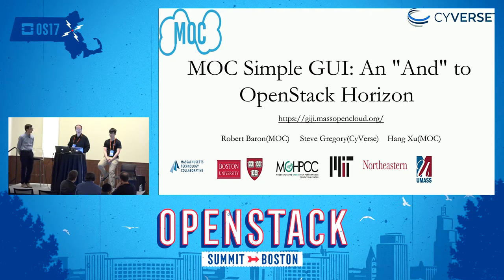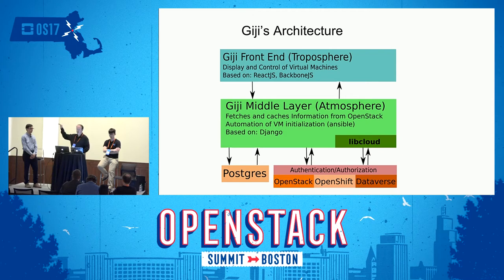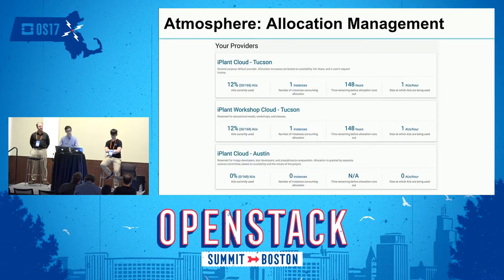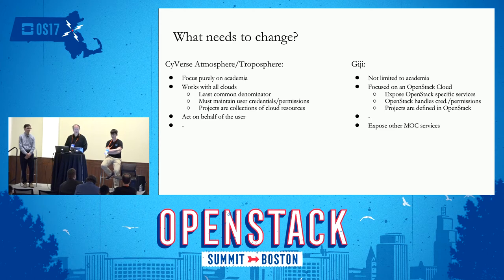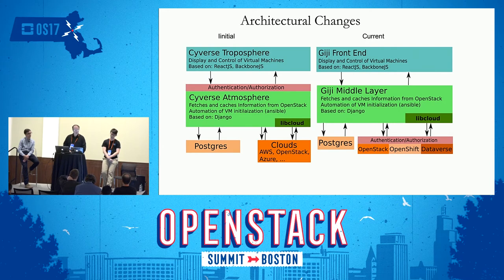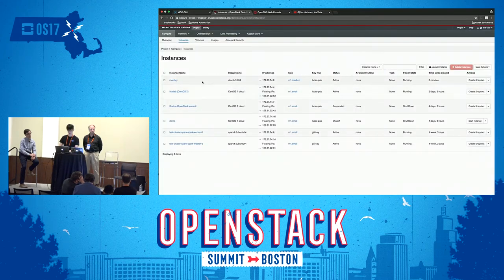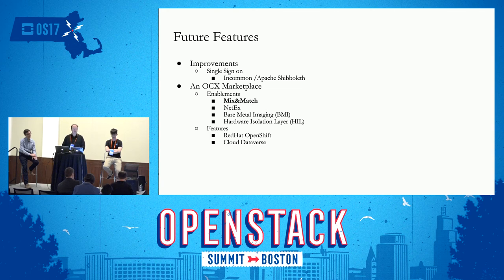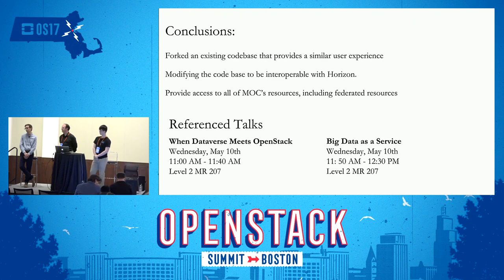MOC Simple GUI- An And to OpenStack Horizon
The Massachusetts Open Cloud (MOC) needs a simple intuitive GUI for its public cloud marketplace. Our goal is to provide a tool to enhance the user experience by automating mundane but complicated steps to use cloud resources. OpenStack Horizon is inadequate to serve naive users who lack basic cloud knowledge and to whom the cloud is simply a tool to get computing results for their scientific research. This new GUI serves to be a simpler tool streamlining the cloud experience. It can be used by